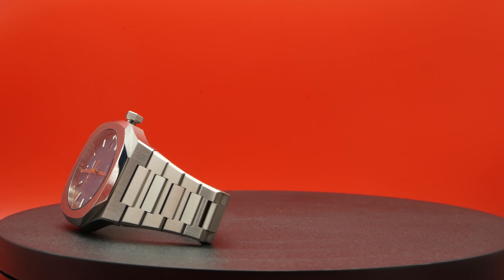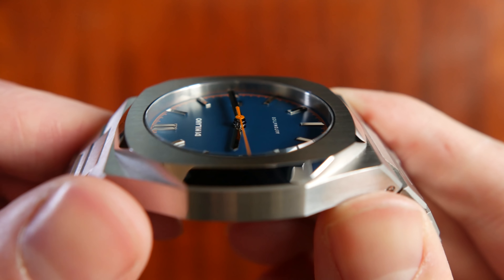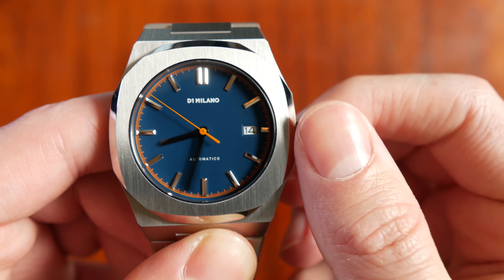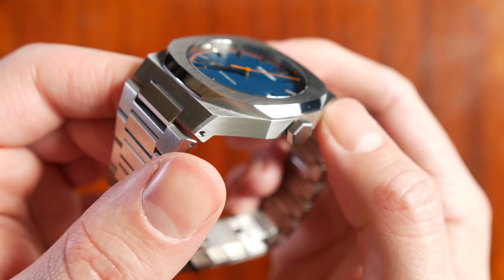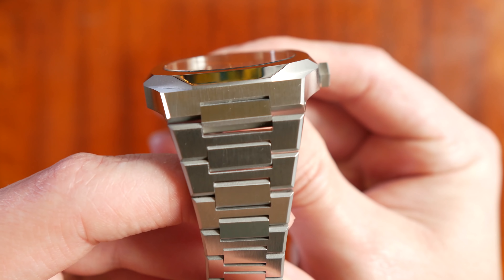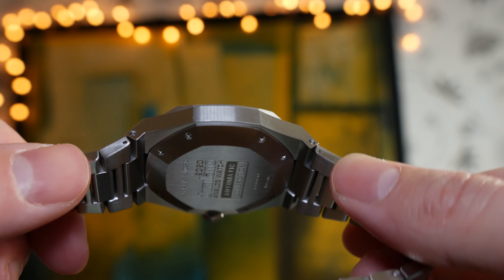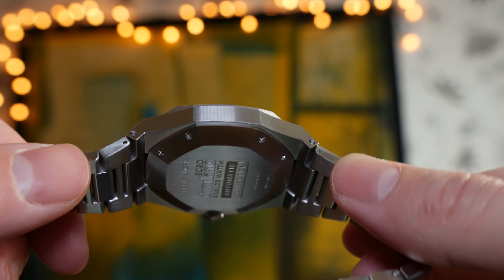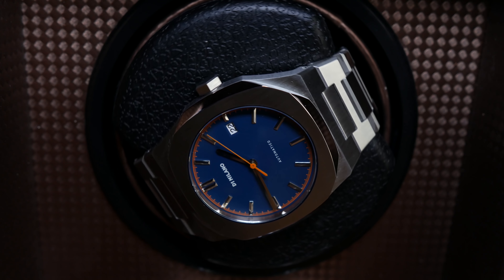An affordable Nautilus Homage from Italy - D1 milano Atlas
Today we will be having a look at the D1 Milano Atlas, a watch produced by Italian microbrand D1 Milano that pays homage to the legendary Nautilus while remaining an affordable timepiece.